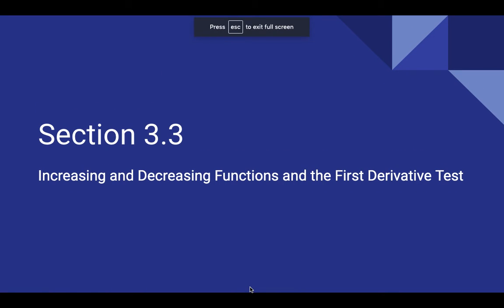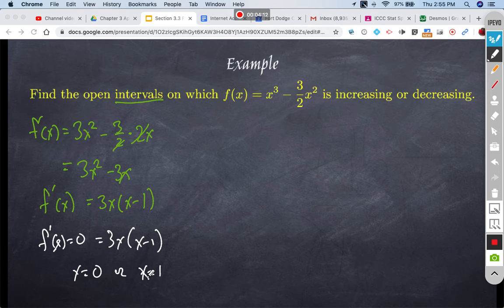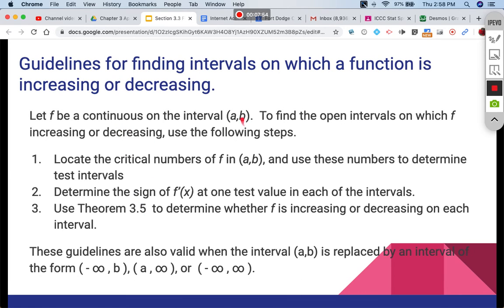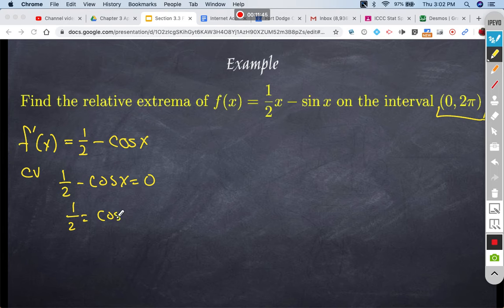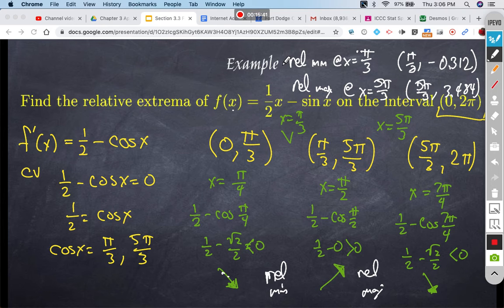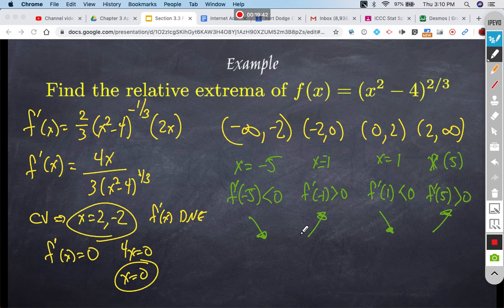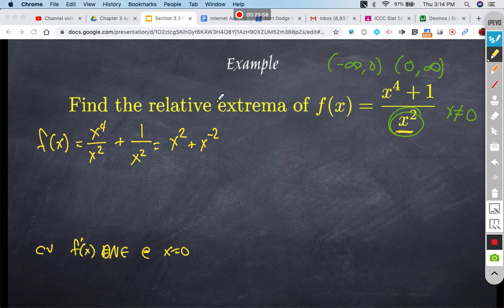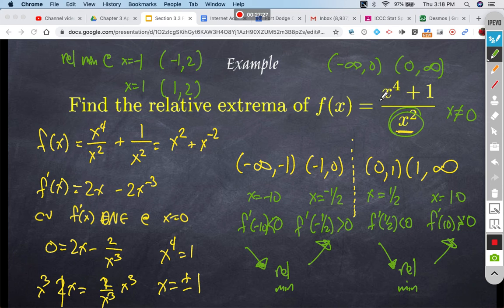Calculus 1 Section 3.3 - The First Derivative Test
We discuss using the first derivative to determine interval where a function is increasing or decreasing.  We define the critical values of a function,  Finally, we introduce the first derivative test to find relative extrema